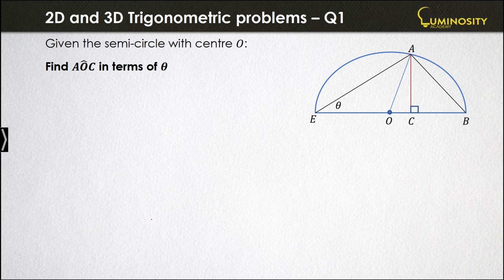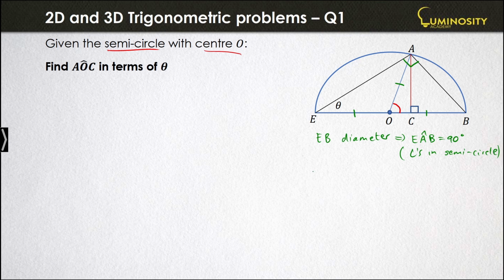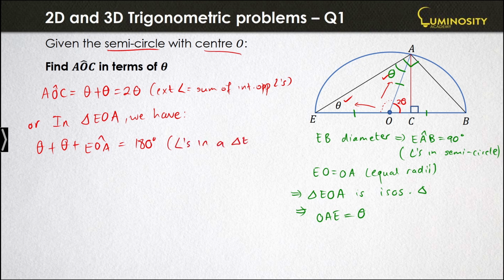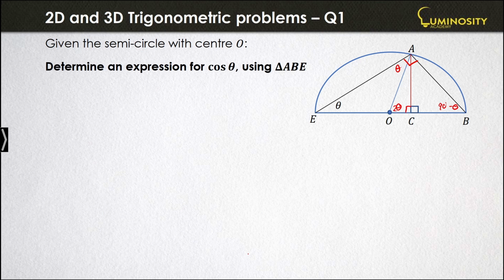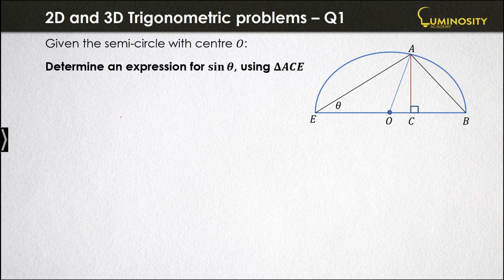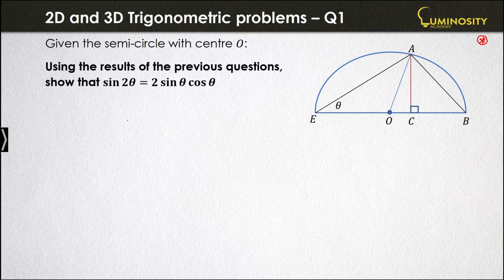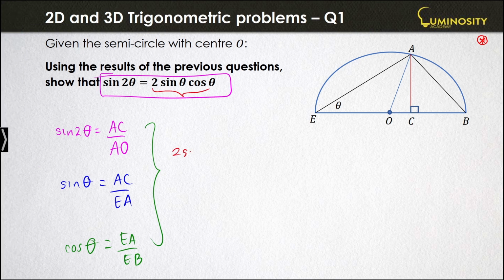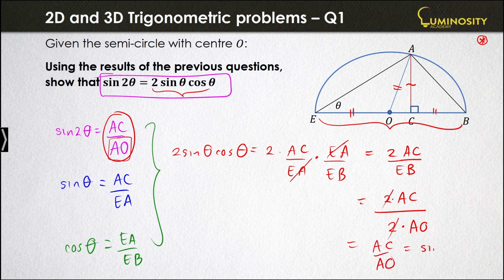2D and 3D Trigonometric problems - Question 1